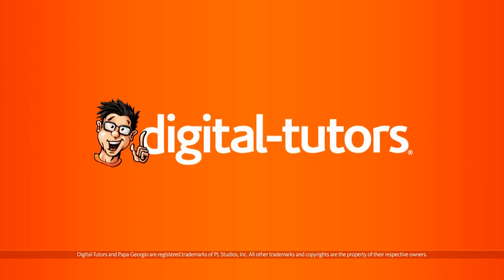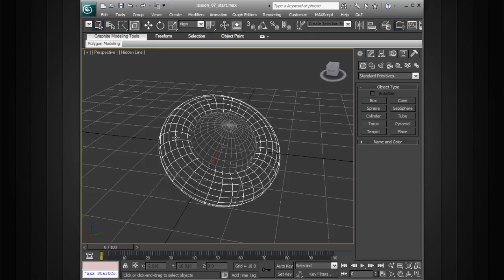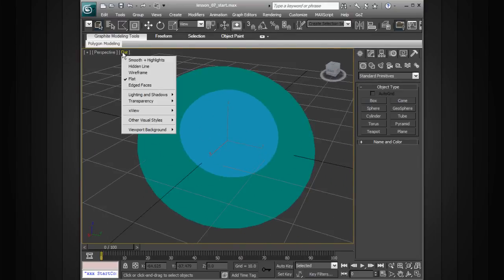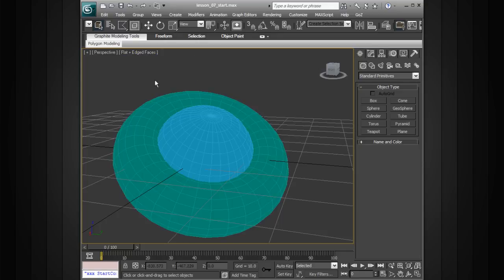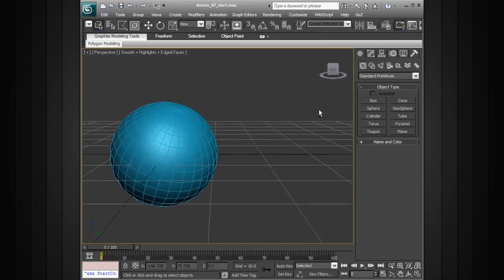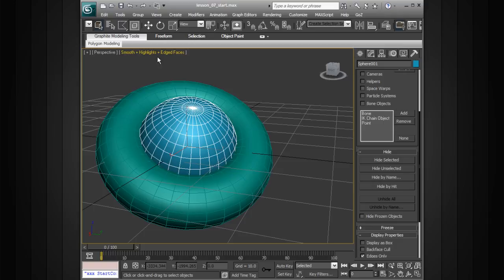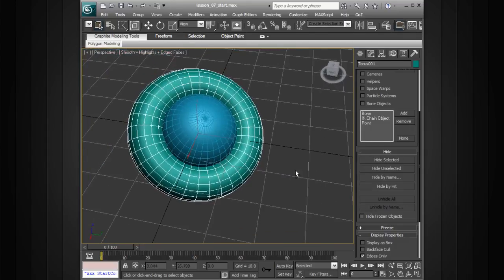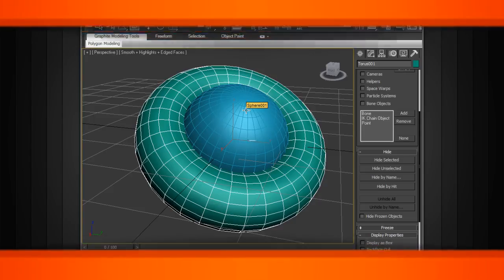3ds Max Tutorials Introduction to 3ds Max 2011 Tutorial 7